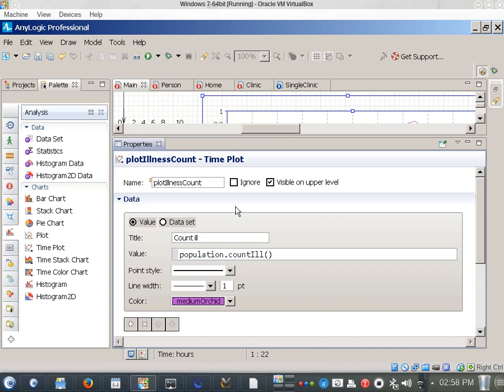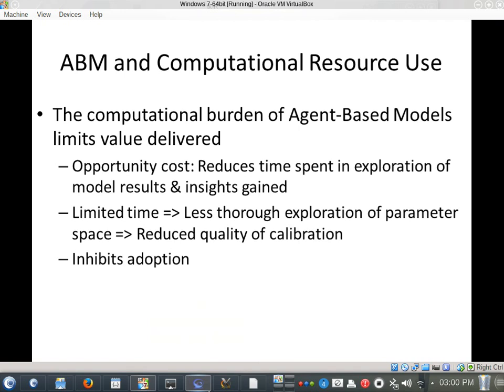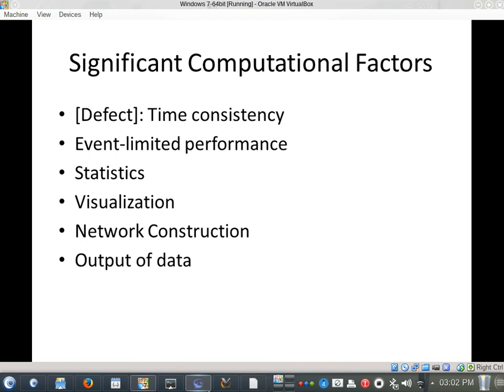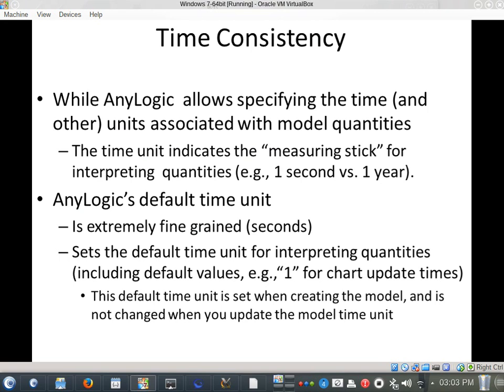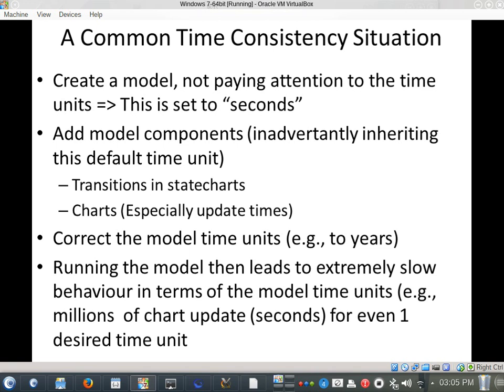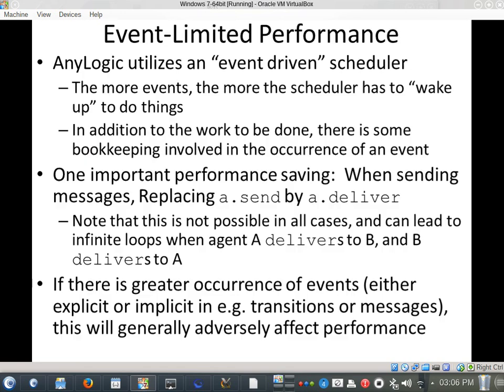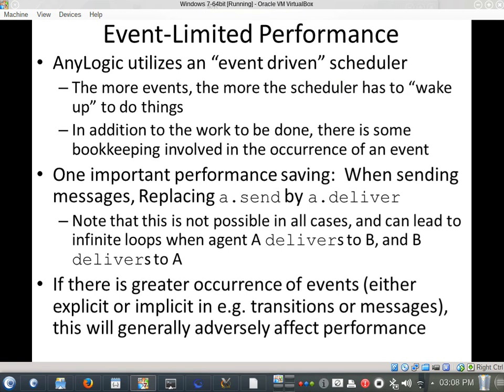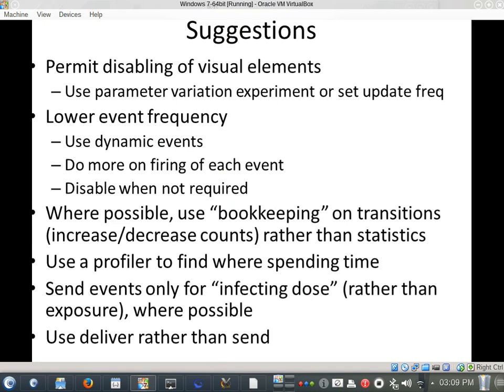Some performance considerations in AnyLogic